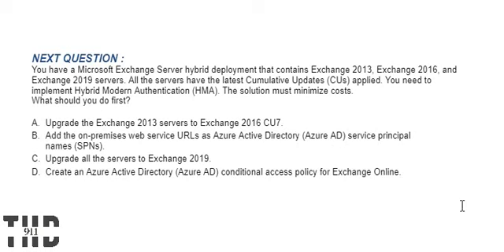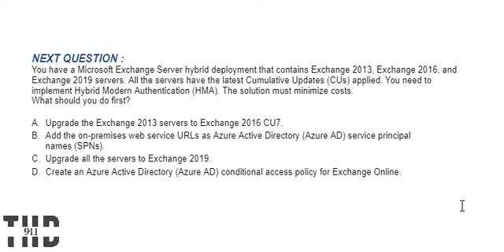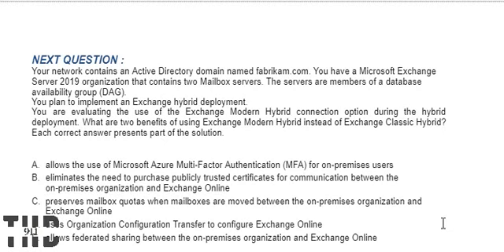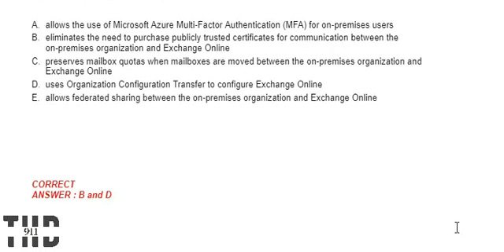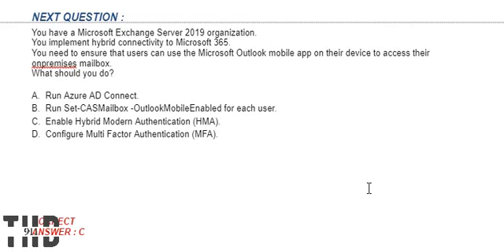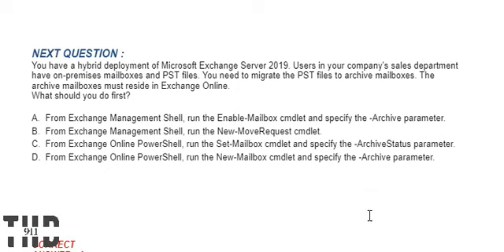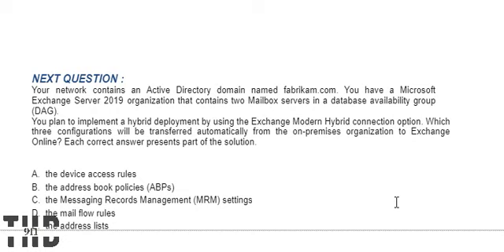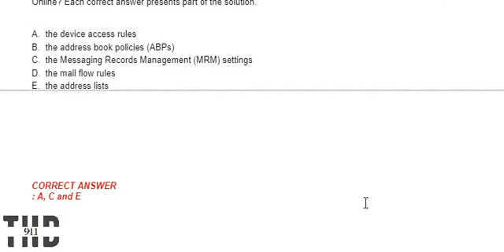Part#14: MS-203- Microsoft365 Messaging Administrator Associate: Questions and Answers